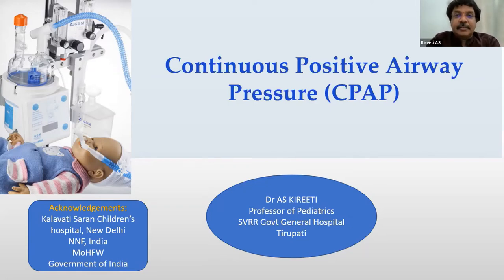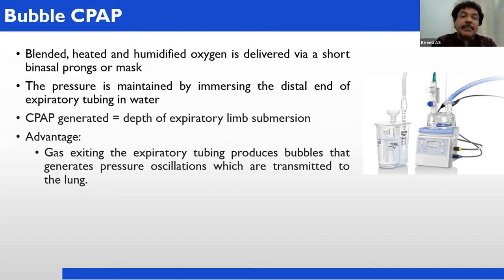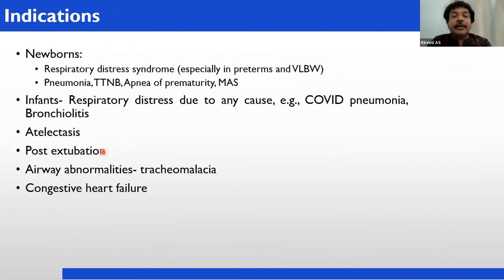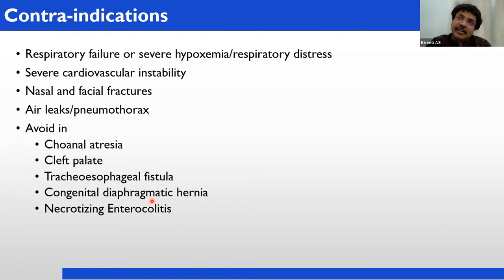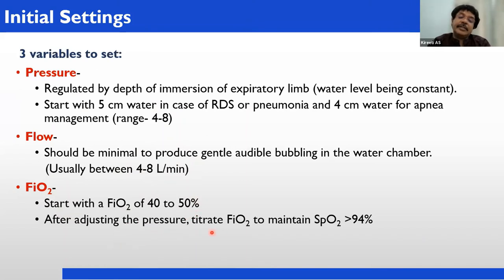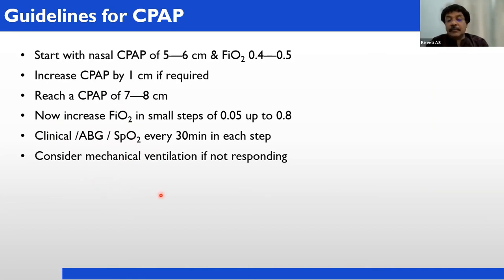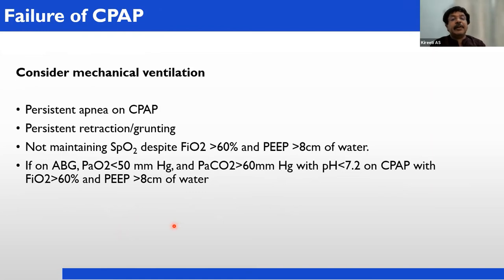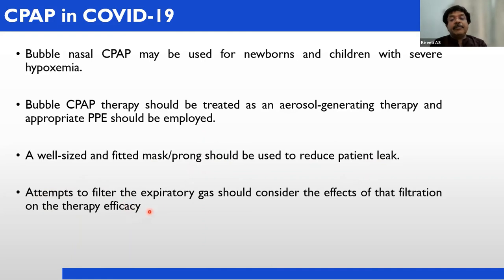Webinar 16: Continuous Positive Airway Pressure (CPAP) by Dr. A. S. Kireeti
A webinar on Continuous Positive Airway Pressure (CPAP) for medical officers, nursing officers, and other staff of Special Newborn Care Units (SNCUs) and Labor Rooms (LRs). In this video, Dr. A. S. Kireeti covers topics like the basic principle and physiological effects of CPAP, indications, and contraindications of using CPAP, bubble CPAP machine and its use, monitoring for response & the complications.

How to set up a bubble CPAP machine?